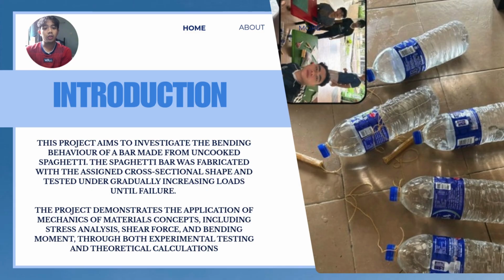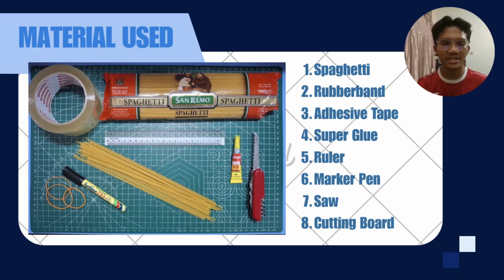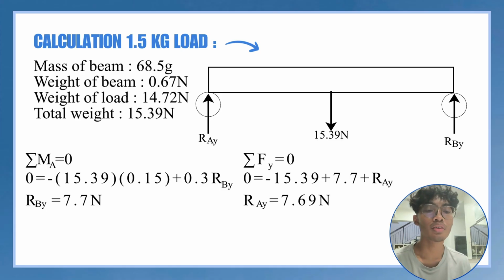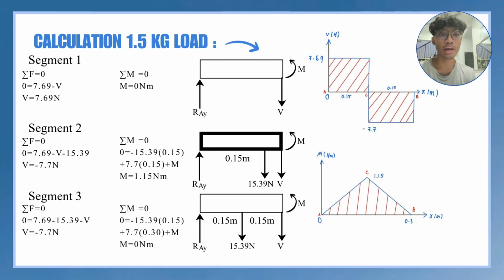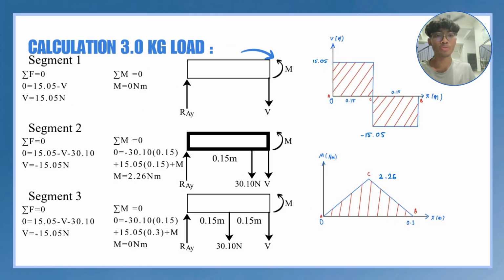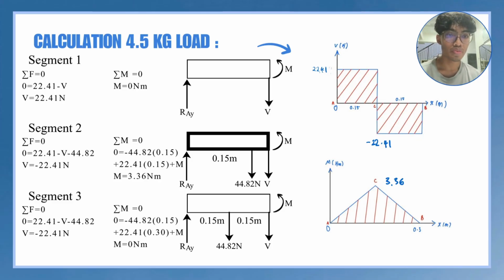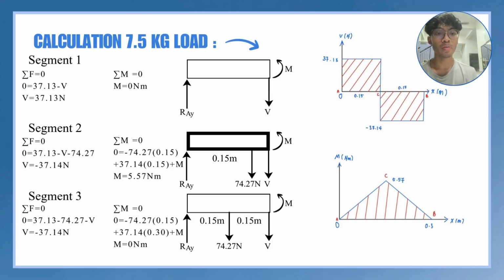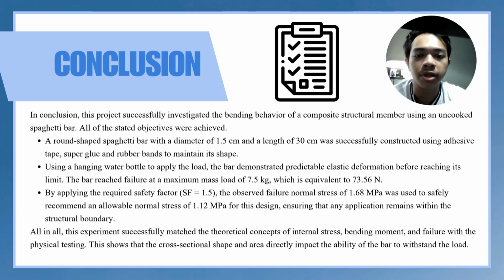GROUP PROJECT FOR MECHANICS OF MATERIALSKTU 21532025/2026 - 2 (GROUP 5)